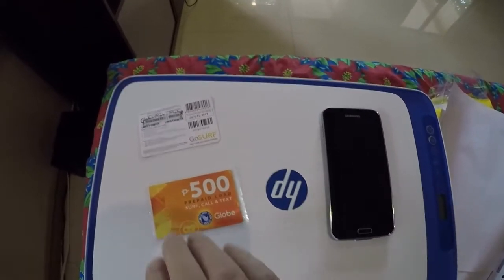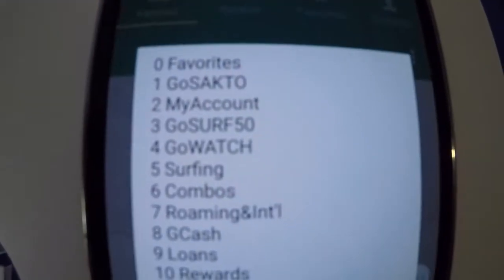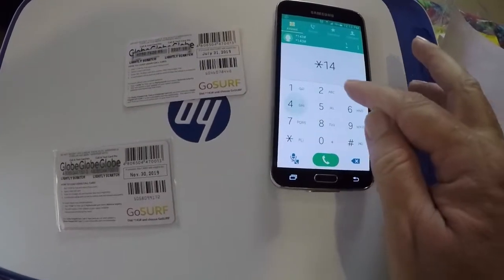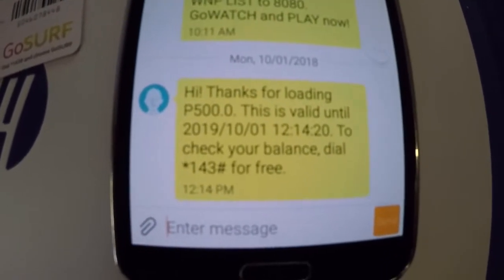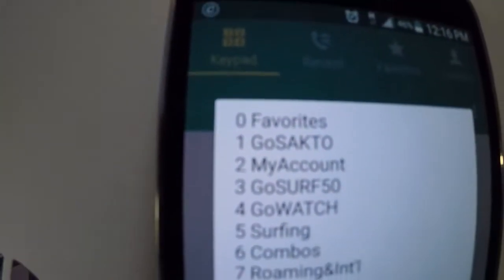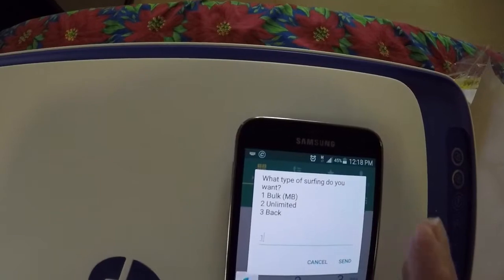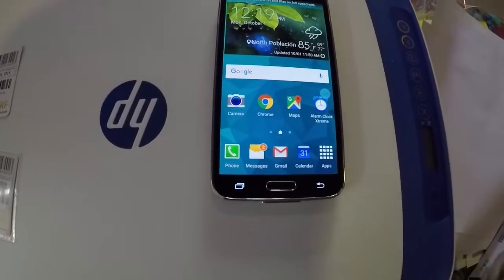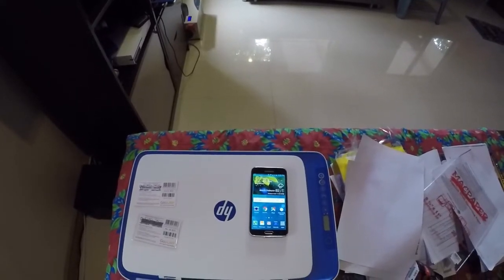Philippines Cellphone - Globe Tutorial for Text & Data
It is easy enough to buy a Globe SIM card for 40 pesos (about $0.75) and get it activated, but then what? You have to by 'Load' (credit to purchase a plan) to transfer on your phone so you can purchase a 'Promo' (calling plan).

This is how you put Load on your phone and purchase the Text/Data plan I use. 1,000 Texts, 2GB Data for 7 days - 70 pesos (about $!.30)